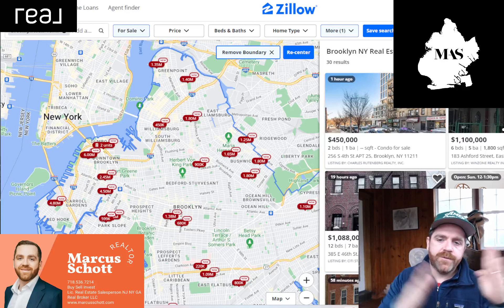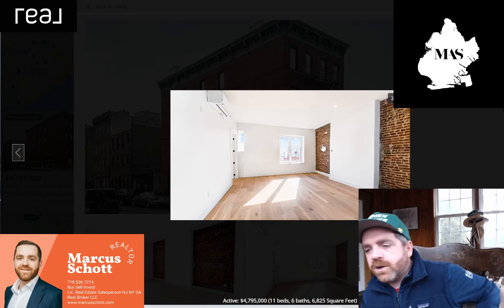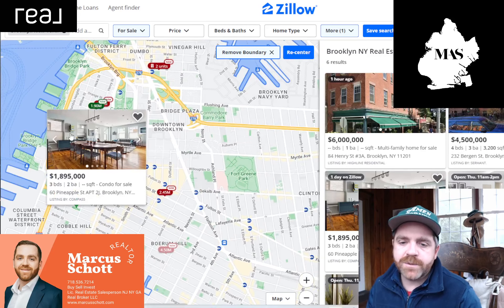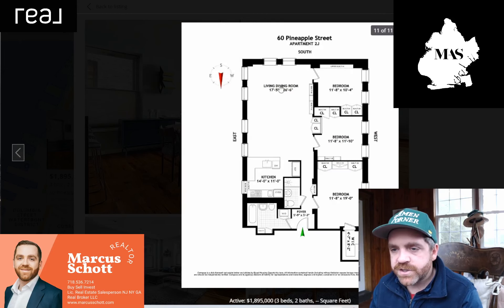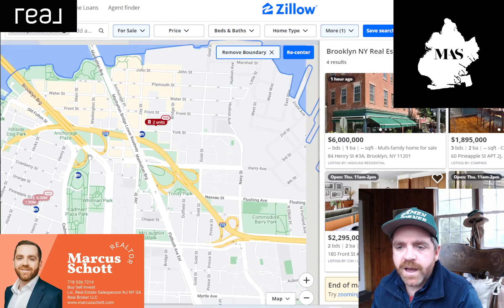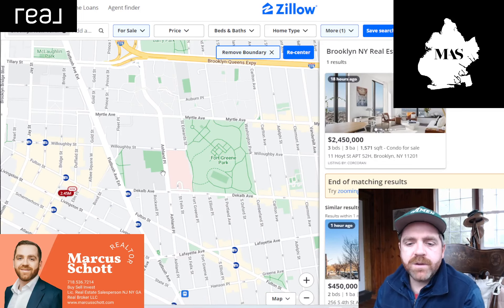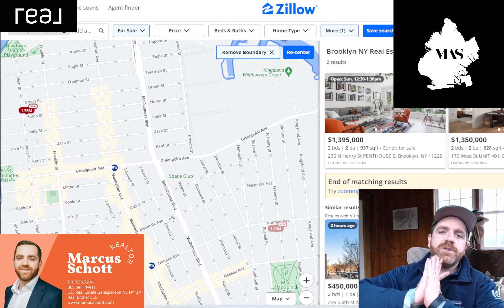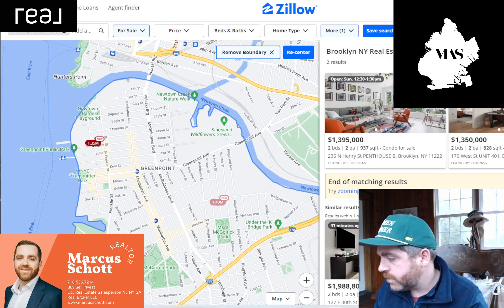NEW HOMES in BROOKLYN (NYC) Red Hook Greenpoint DOWNTOWN Brooklyn Heights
Thanks for turning into our daily stream where we look at the new homes coming to market and today we are doing Brooklyn NYC. There are a few investment properties condos and coops that you will find interesting.